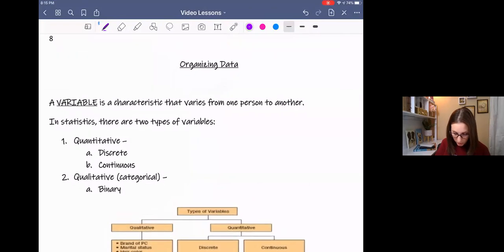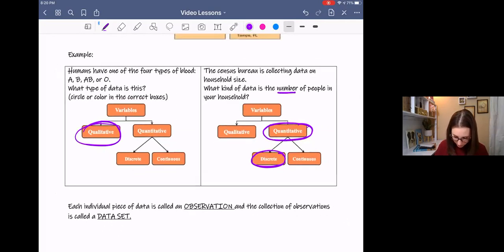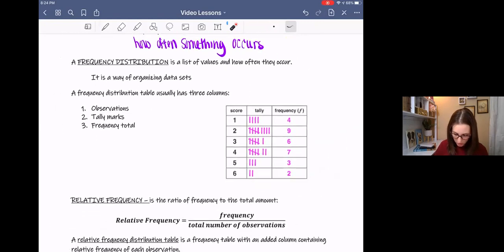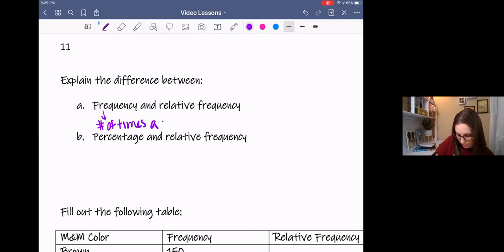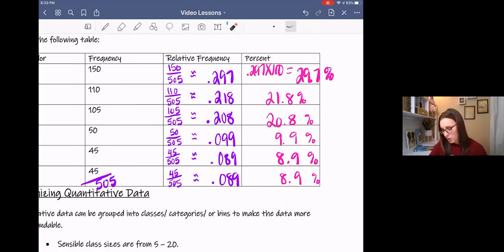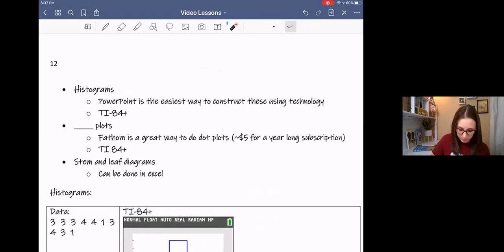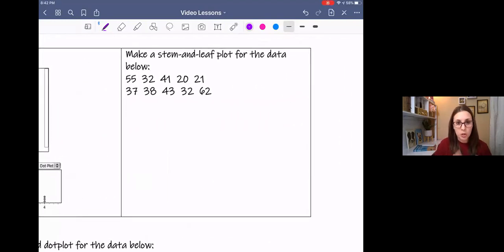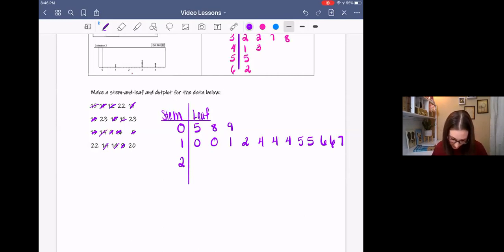How to Organize Data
Qualitative data
Quantitative data
Dot plots
Histograms
Relative Frequency
Stem and leaf
Pie charts